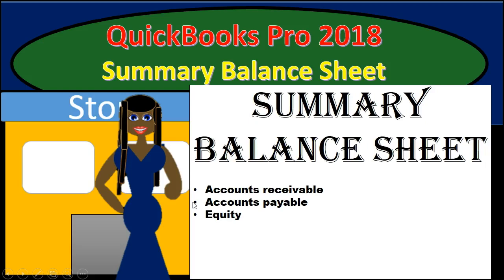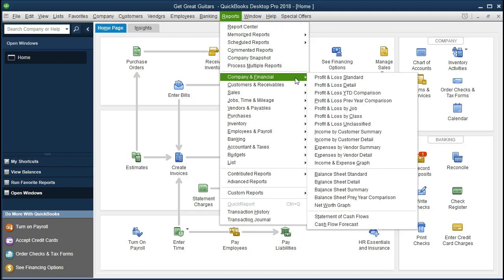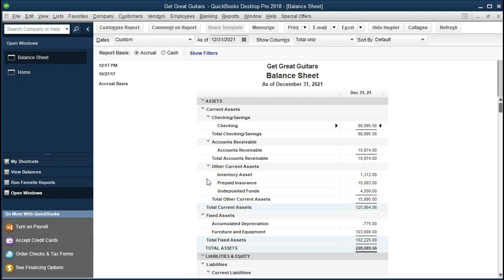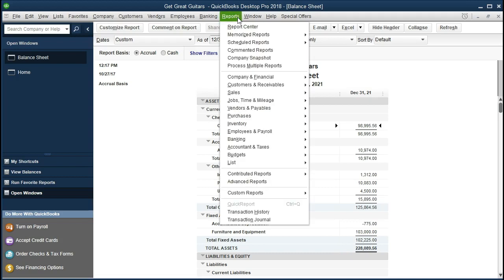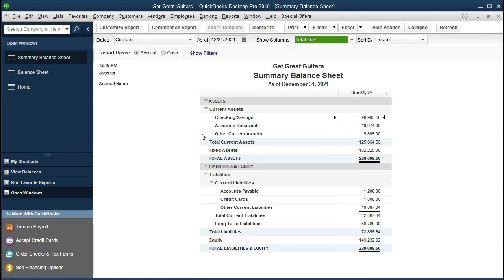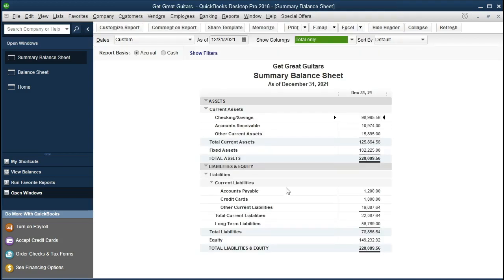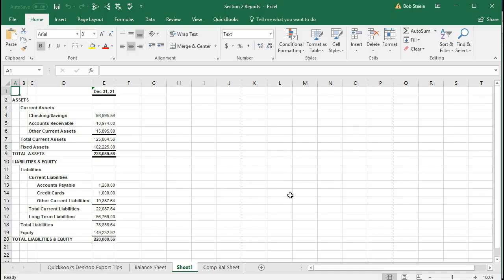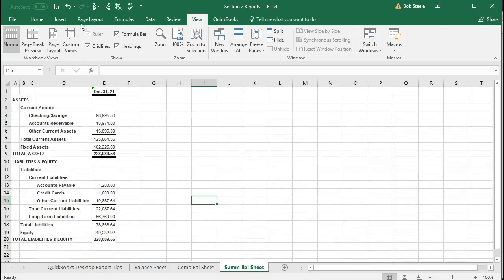Summary Balance Sheet QuickBooks Pro 2018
QuickBooks Pro 2018 Summary Balance Sheet covers the creation of a summary balance sheet and the exporting of the summary balance sheet from QuickBOoks 2018 to Excel. QuickBooks 2018 provides a nice summary balance sheet that has far less subcategories then the standard balance sheet. The summary balance sheet is a great report to give to individuals that just want to see the bottom line and not the detail.